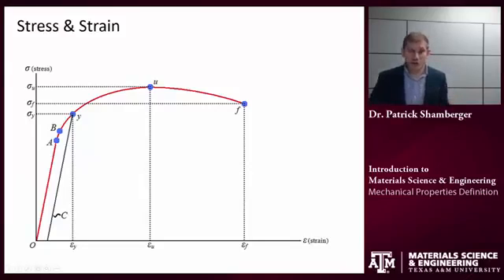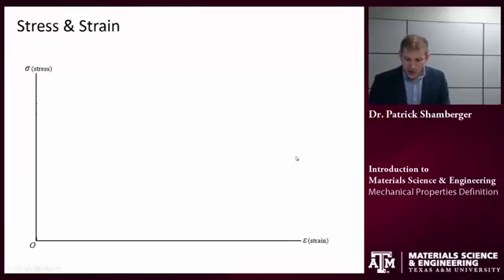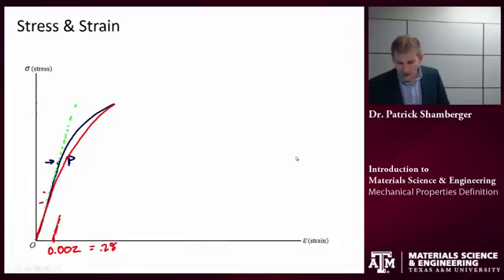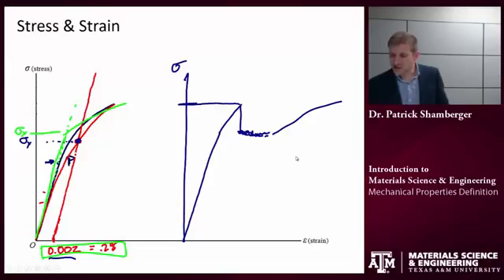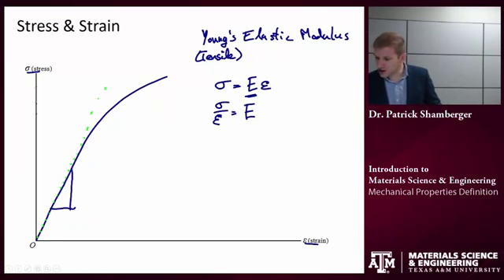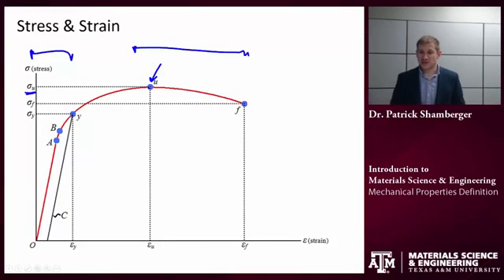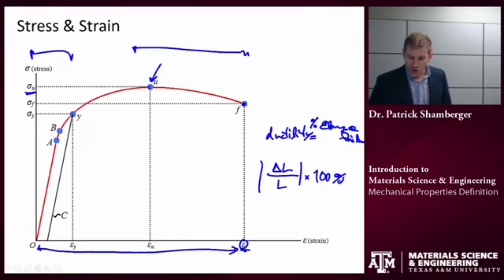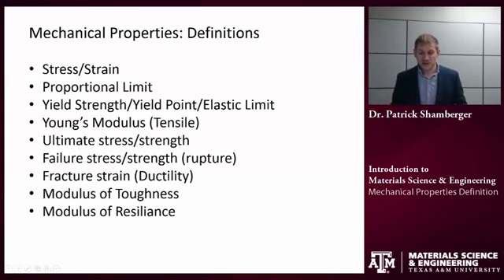Mechanical Properties Definitions